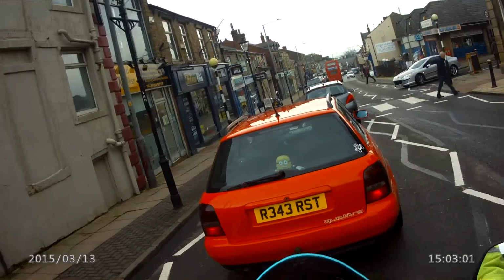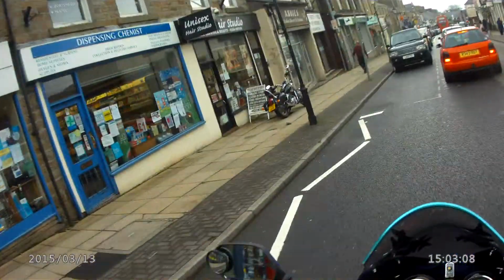...new 'goodwill' battery on Monday !...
...so a big 'thank you' to the Rocket Centre staff for their kind gesture. The lad said that I really should be trickle charging it while the bike is stood in the backyard, so I mentioned the solar panel 10 watt charger that I saw in Maplins Electronics shop for about £45. and I was thinking of buying one as a birthday treat to myself tomorrow - BUT , at this time of year , it'll be dark before much charging has been done. oops ; I didn't realise this until I just saw the daylight fading through the window at 6pm!!